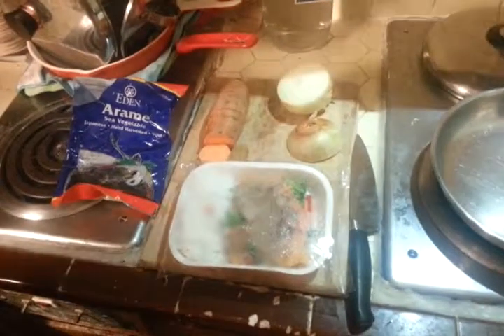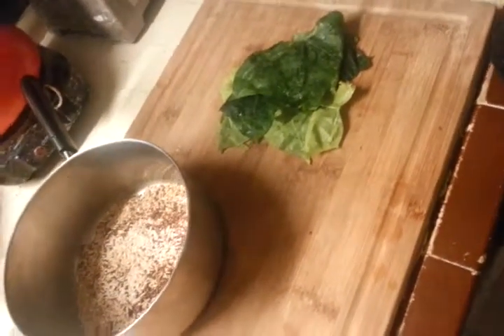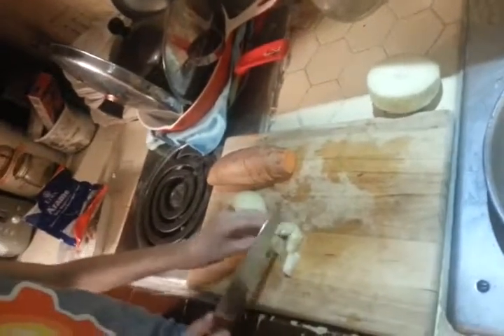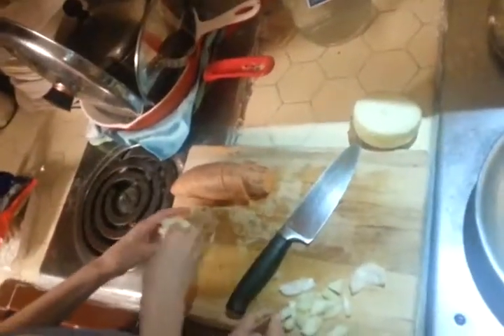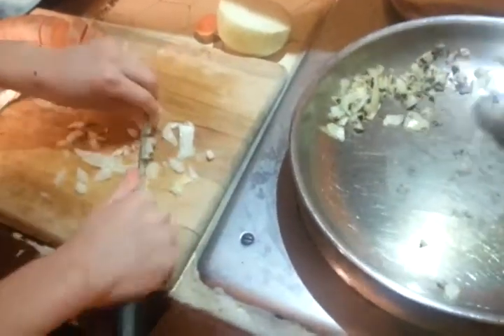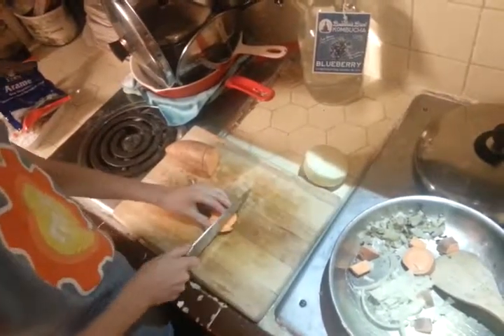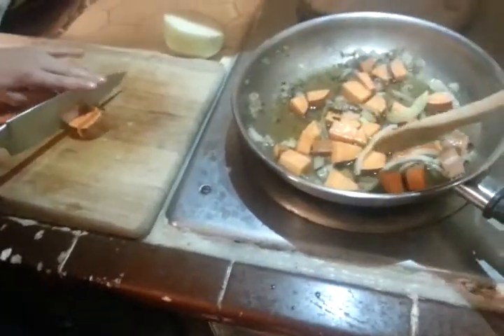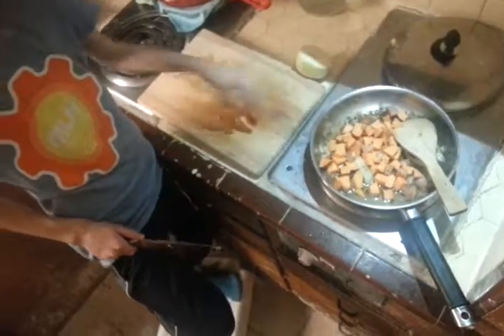part 1:beginning frid night dinner of expanding a tv dinner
Surviving is the first step.

If you would be ever so willing to help us get out of barely surviving mode to having a chance to make our dreams come true in such a way that does not step on our values, we would ever so appreciate it.

Please help out towards our creations.

Please help out towards our recovering and surviving and working towatds our dream design projects via: